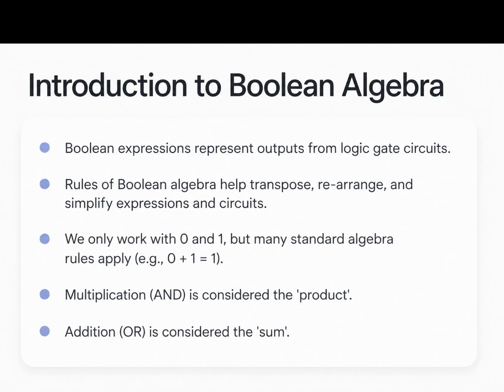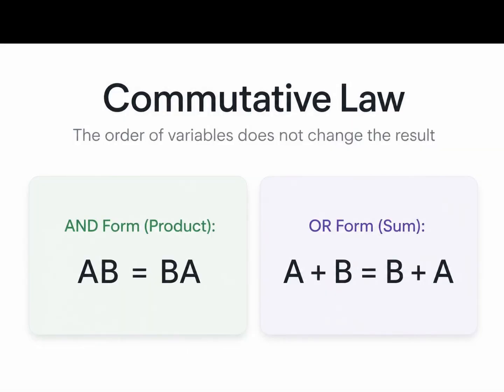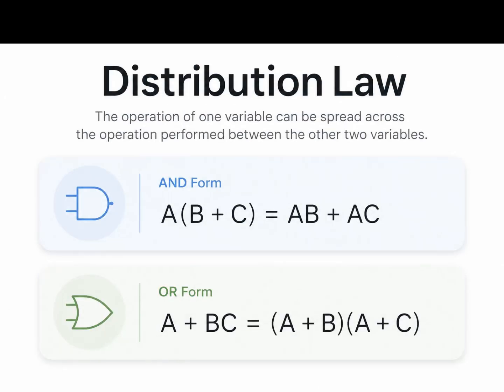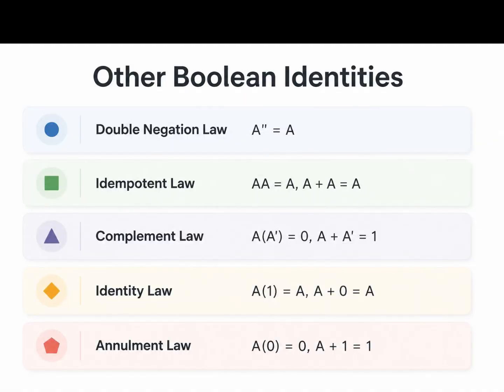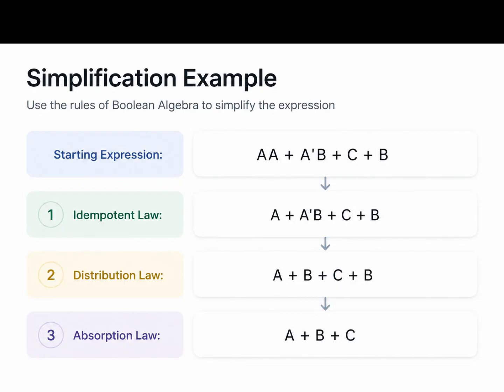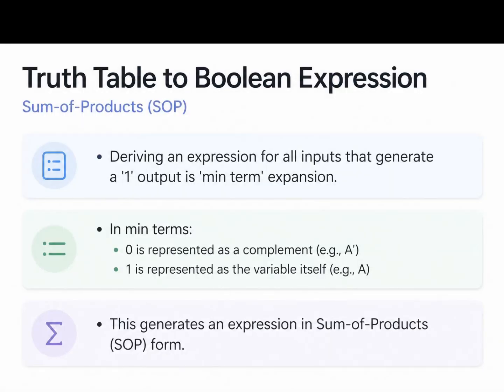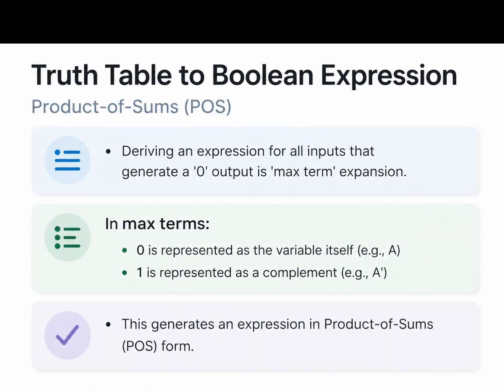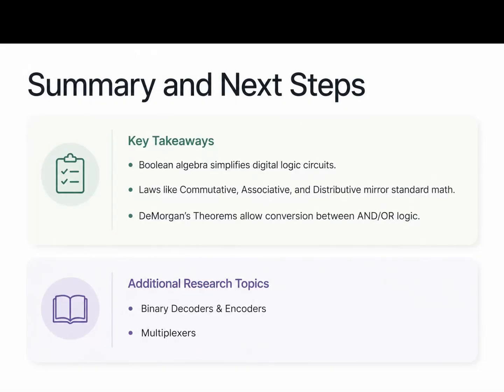Lesson 3 Understanding Boolean Algebra in Electrical Circuits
Lecture 3 (Boolean Algebra) — Description

This lecture introduces Boolean algebra as a tool for representing and simplifying logic-gate circuits. It explains that Boolean expressions model circuit outputs (based on truth tables) and that applying Boolean rules lets you transpose, rearrange, and simplify expressions—often leading directly to simpler circuits. It also clarifies the interpretation of operators: AND acts like multiplication (a “product”) and OR acts like addition (a “sum”), even though the system only uses the values 0 and 1.

The lecture then develops key Boolean laws used for simplification (e.g., commutative, associative, distributive, absorption, and other identities) and shows how equivalent circuits can produce identical truth-table behavior when these laws are applied.

Next, it introduces DeMorgan’s Theorems as additional simplification techniques, highlighting how they relate NAND/NOR forms to equivalent expressions and using truth tables to show equivalence.

Finally, the lecture covers converting between truth tables and Boolean expressions using:

Minterm expansion: building an expression from all input combinations that produce output 1, giving Sum-of-Products (SOP) form.

Maxterm expansion: building an expression from all input combinations that produce output 0, giving Product-of-Sums (POS) form.
It also shows how to convert SOP to POS using the complement relationship between minterms and maxterms and applying DeMorgan’s plus double negation.